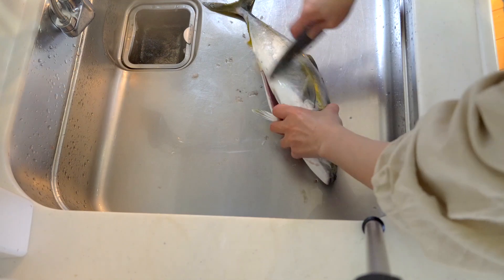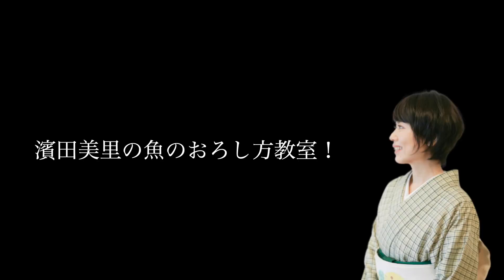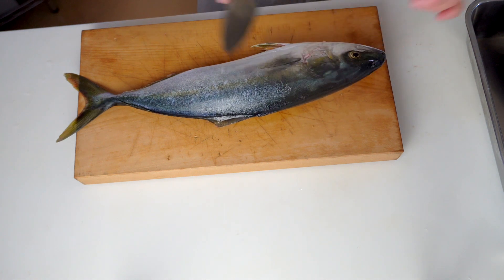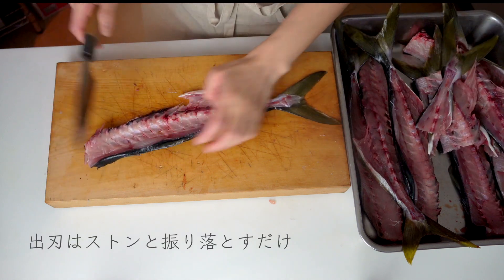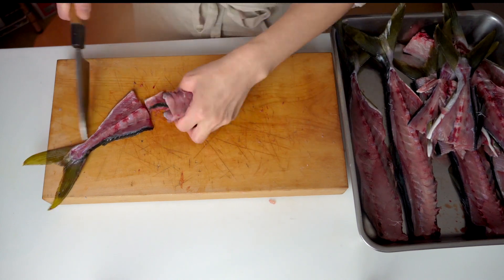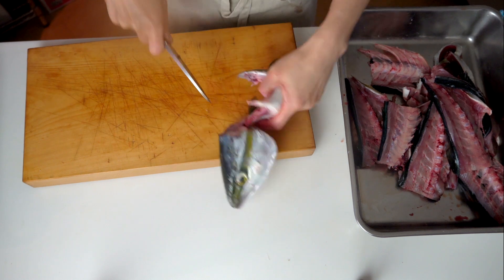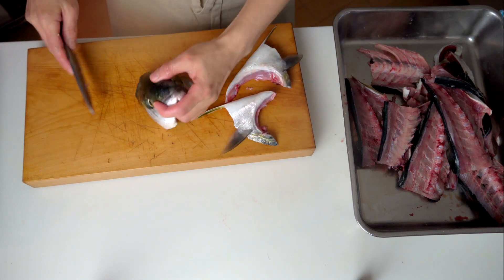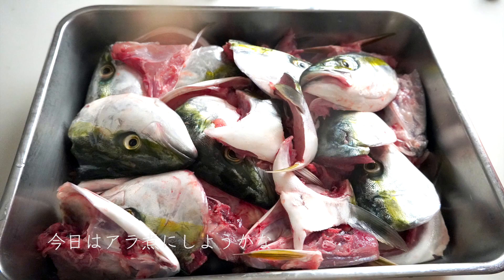［濱田美里のお魚教室］三枚おろしをていねいに解説します！How to fillet a fish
料理研究家濱田美里が魚の三枚おろしをお教えします。
動画ではハマチですが、多くの魚をこの方法でおろすことができます。

書籍では、著書『濱田美里のお魚教室　魚を一尾さばけたら！？』（河出書房新社）で詳しく解説しておりますので、よろしければご参考になさってください。